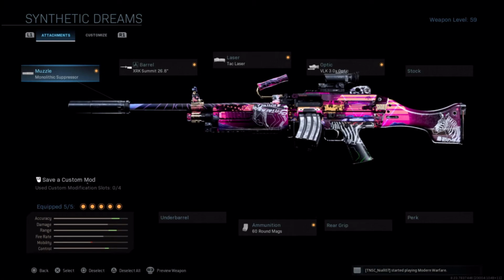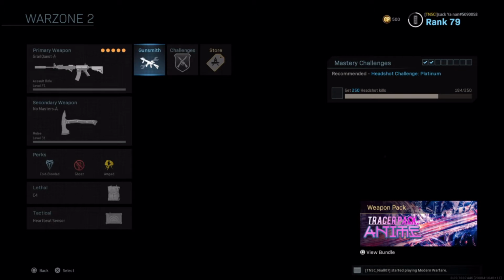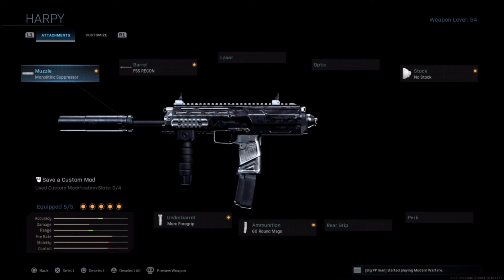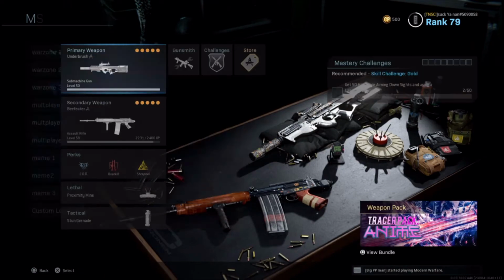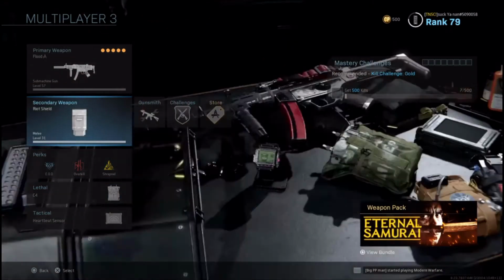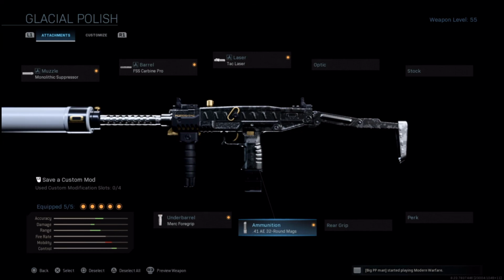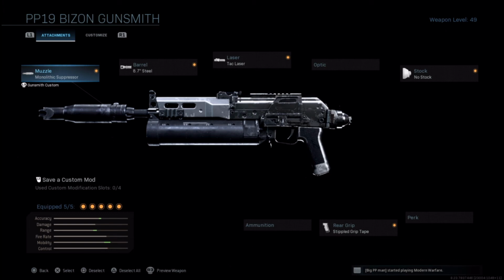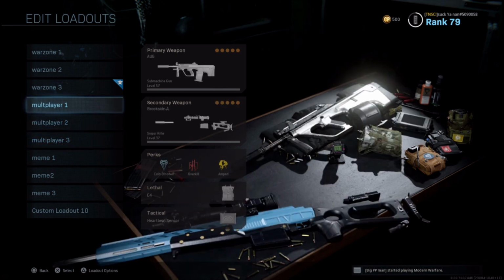Best Loadouts For Warzone Season 5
in my opinion these are the best loadouts to use in season five